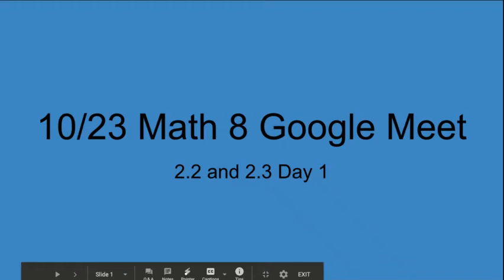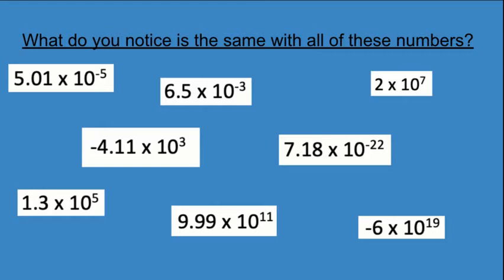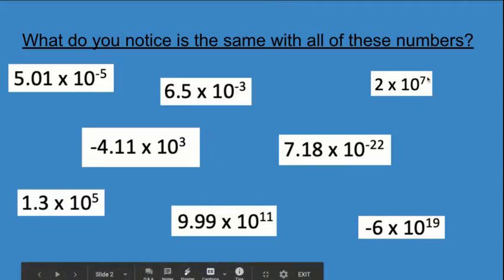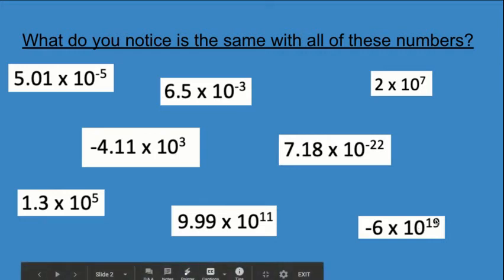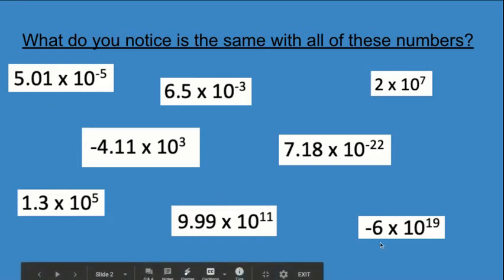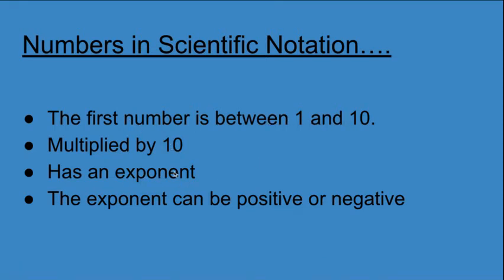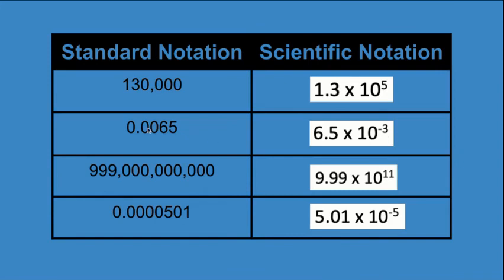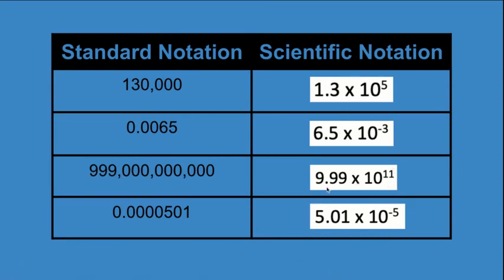10/23 Math 8 Google Meet